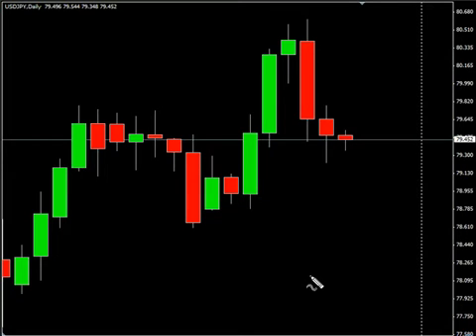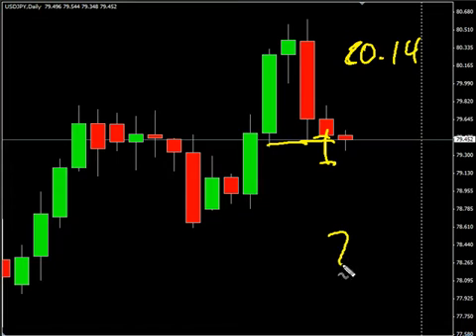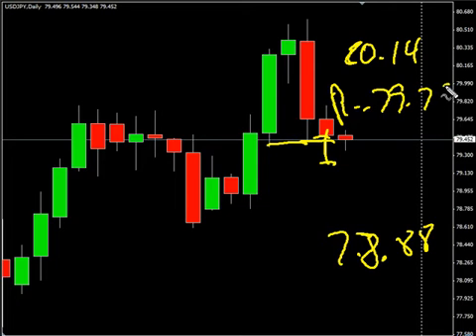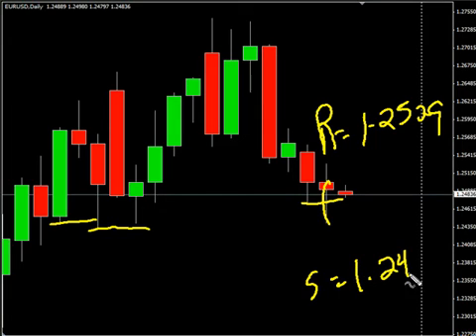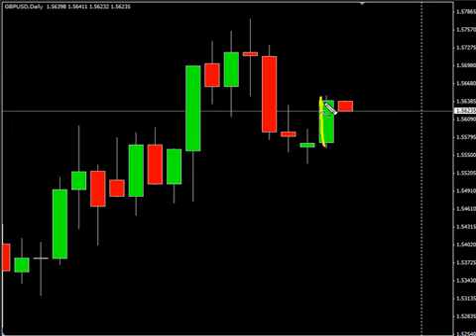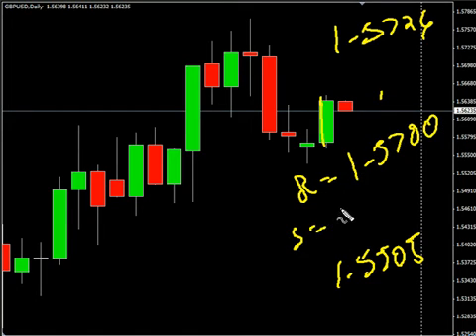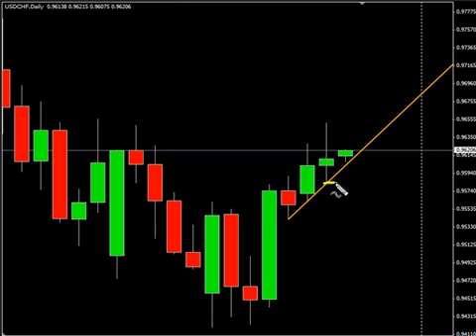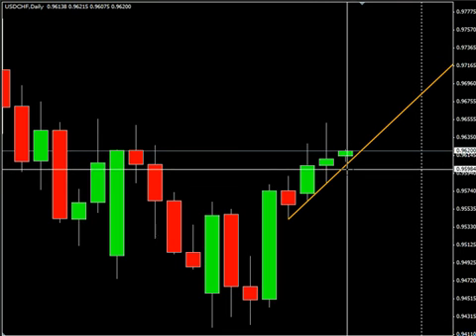USD/CHF Trade...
We have a USDCHF trade for tomorrow. If you want to make money, then you will watch this video...